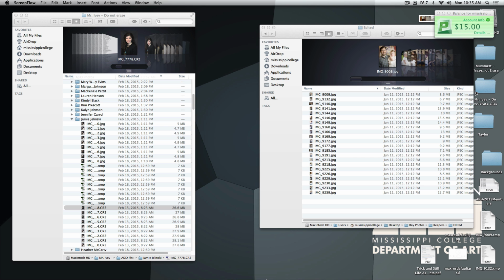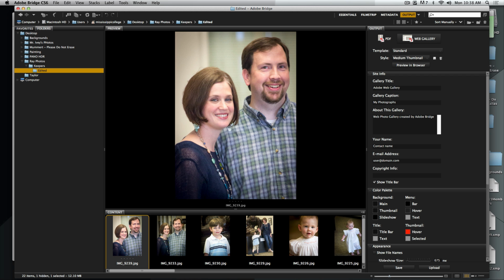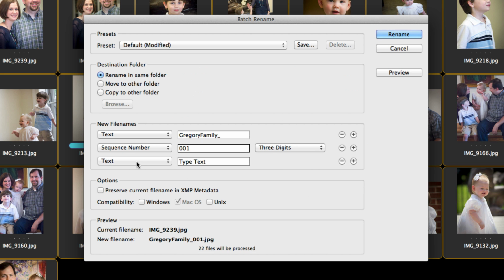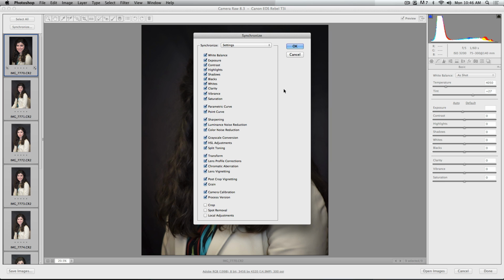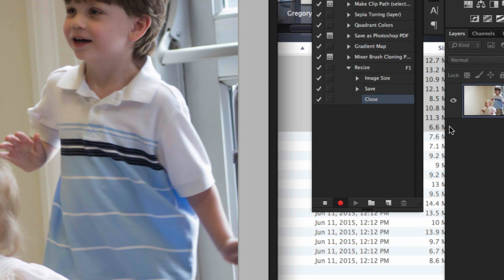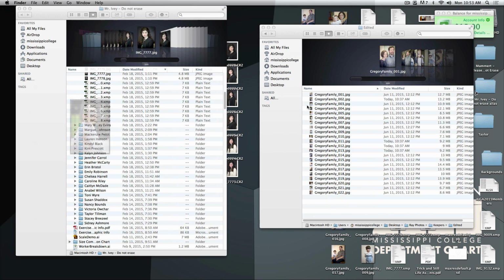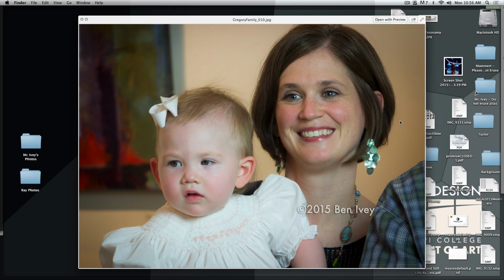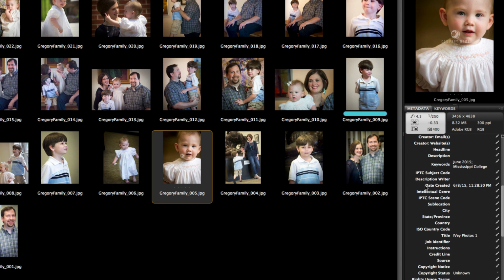Art 481 - Batch Processing of Images